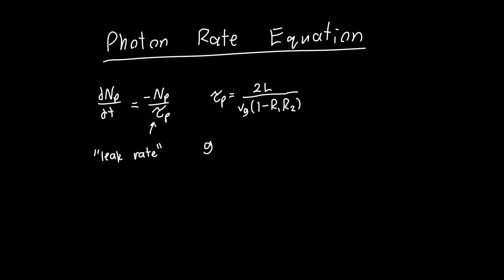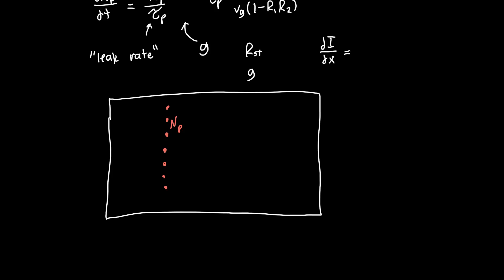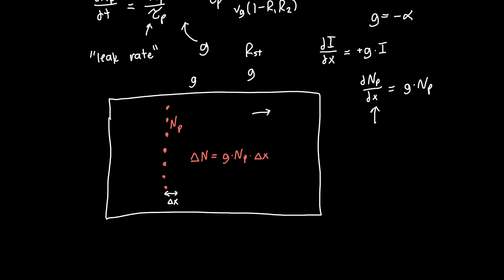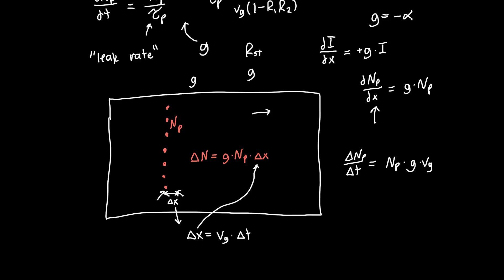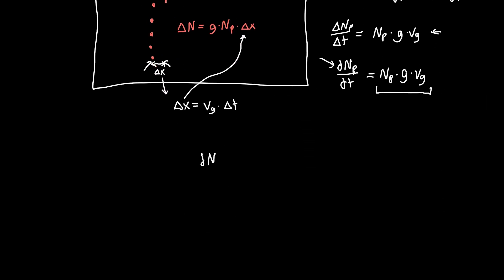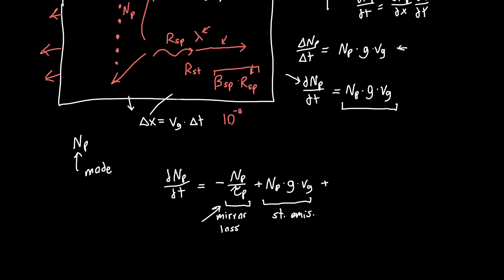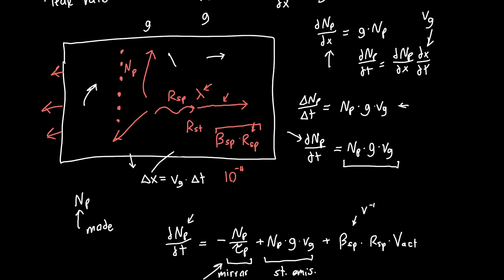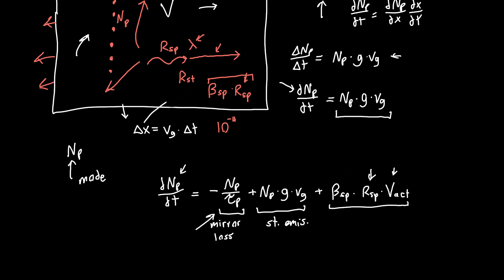Photon Rate Equation Explained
In this video, we complete our expression for the photon rate equation by adding in the gain of the medium (just the negative absorption) to our rate equation. We find a complete differential equation in terms of the gain, group velocity, photon lifetime, and spontaneous emission parameters.